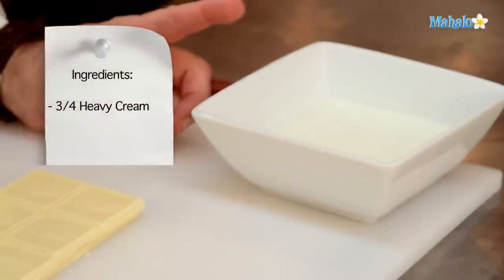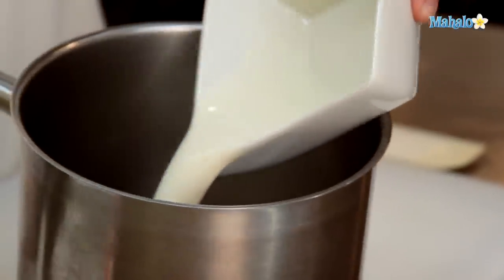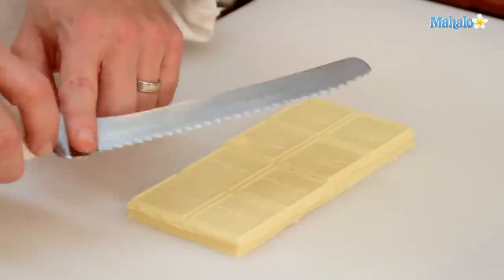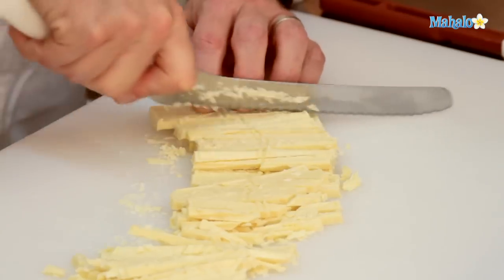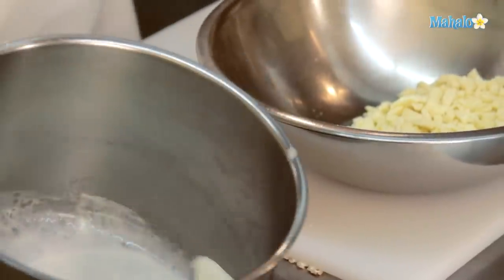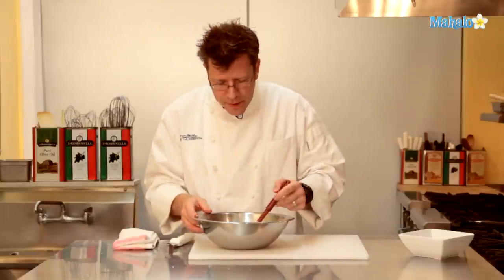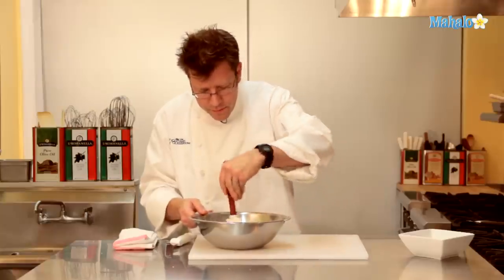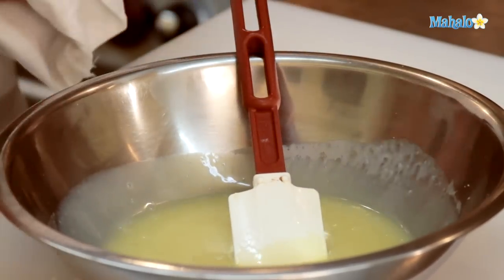How to Make White Chocolate Ganache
In this video, Chef Eric Crowley, owner of the Culinary Classroom in Los Angeles, shows us how to make White Chocolate Ganache. You can use ganache for frosting, filling and drizzling on your favorite sweets and pastries! Yum!